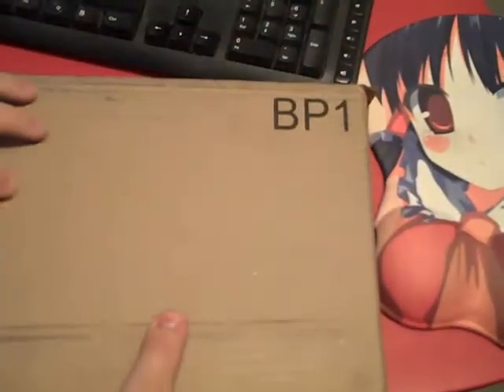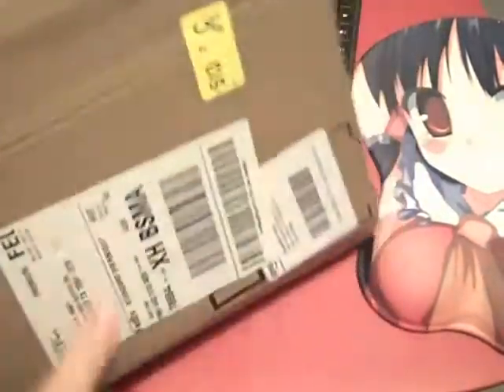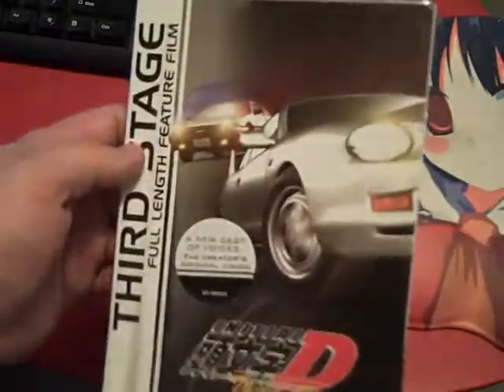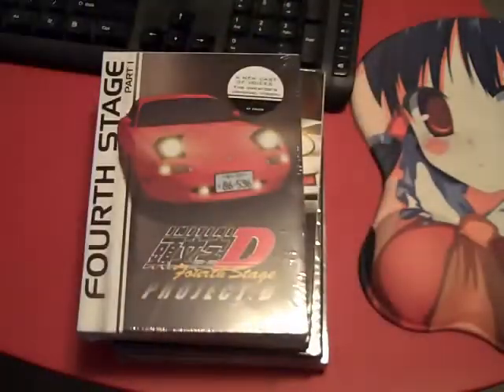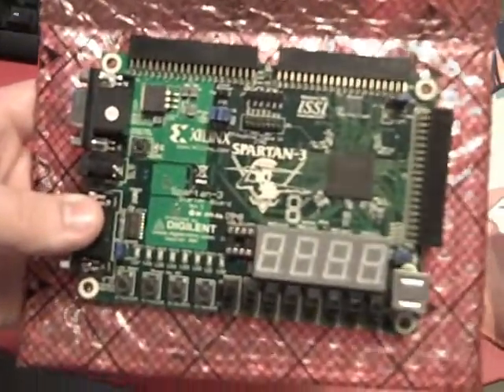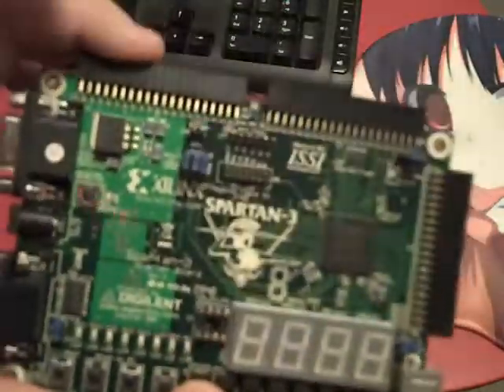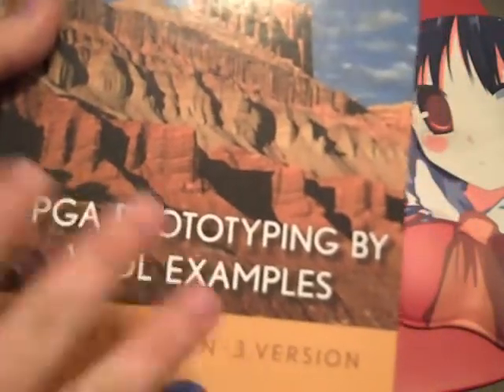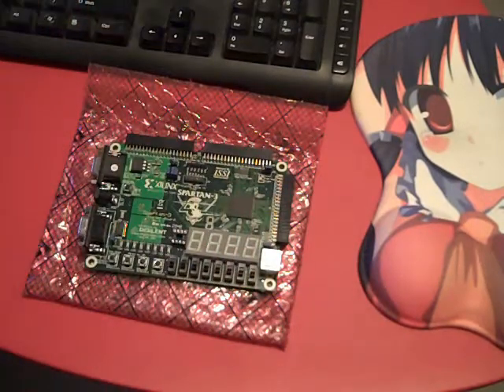Anime DVD Collection Update, May 12th, 2010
New Anime DVDs:

One Piece Season 2 Voyage 7
Samurai Harem
Initial D: Third Stage
Initial D: Fourth Stage Part 1

Other:

Xilinx Spartan-3 FPGA
Daria Complete